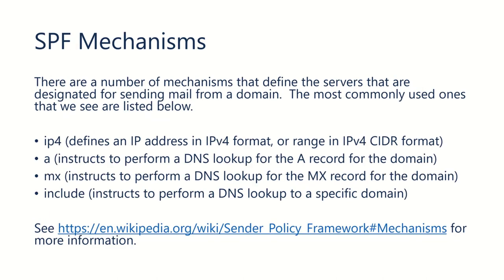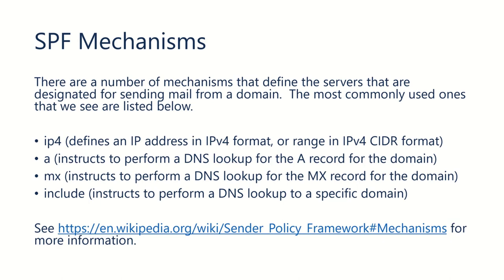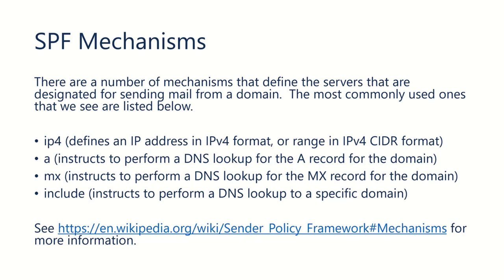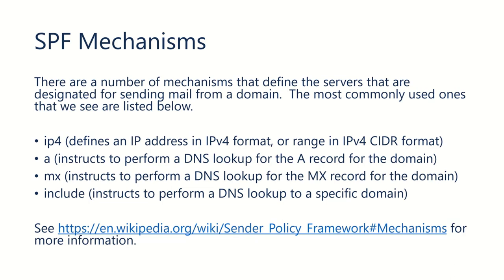SPF Mechanisms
Part 4 of a series of videos on SPF. Part of the Protected Trust Security Roadmap.

Are you interested in having Protected Trust help manage your Office 365 organization? SPF Series